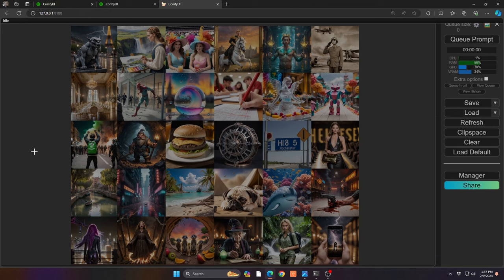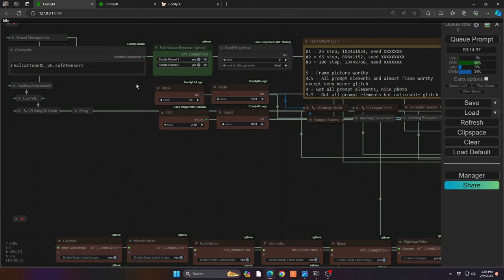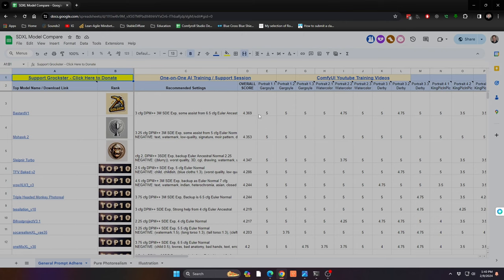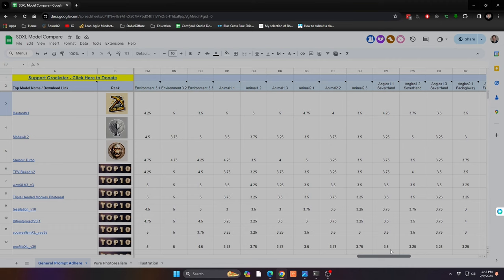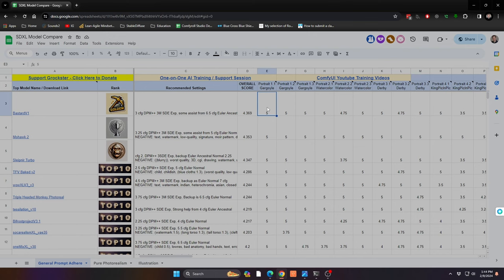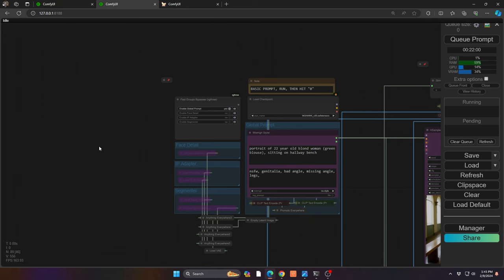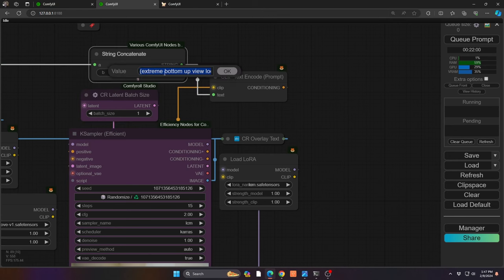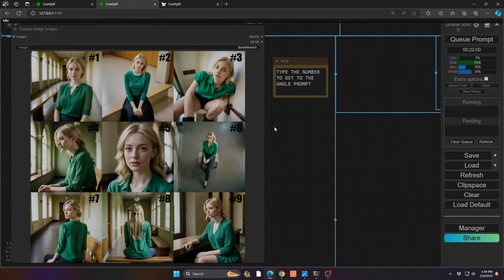How DO we score these models...and the angler, Arrrr!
Hey, content creators! Ever feel overwhelmed by all the SDXL models out there? We're scoring stable diffusion models, so say goodbye to decision paralysis and hello to pain-free model selection. Also, up your prompting game with the Angler comfyUI workflow! It will help you pick the perfect angle for your next shot or video!

KEY STABLE DIFFUSION COMFYUI TOPICS DISCUSSED
* Model Scoring Techniques
* Angler Workflow
* Prompt Text Concatenation

-- Discord (chat, share, learn and more!)